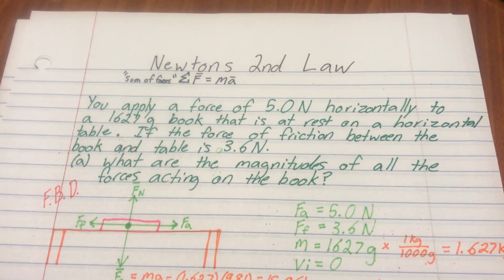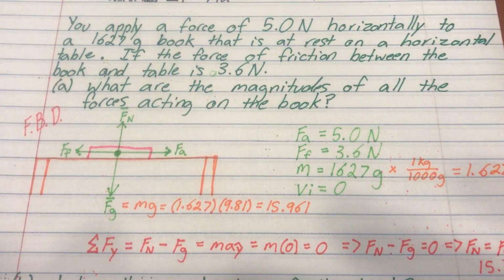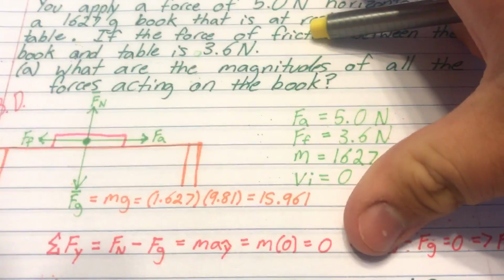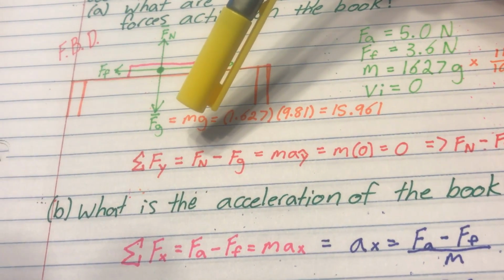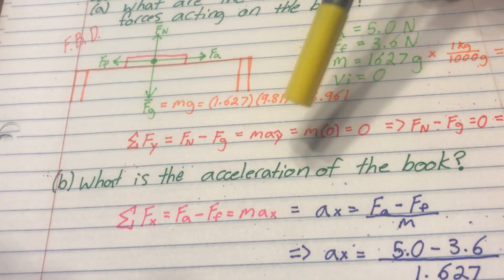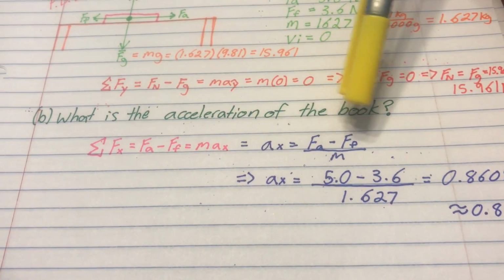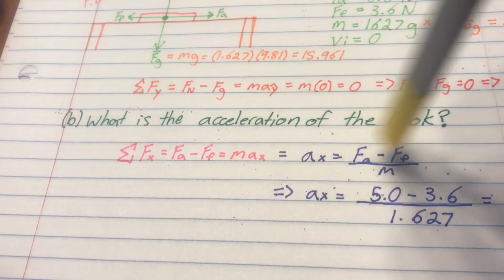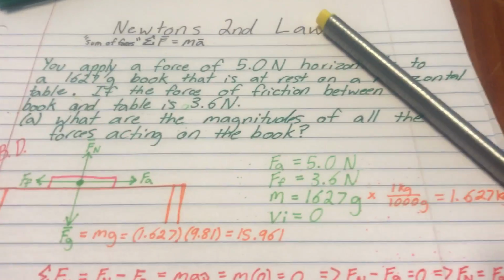Newton's 2nd Law Reassessment